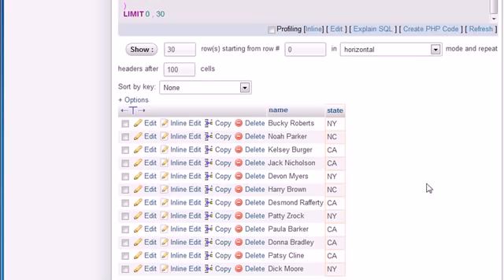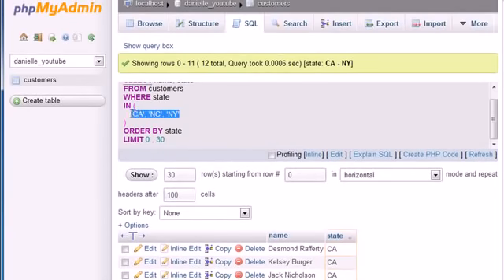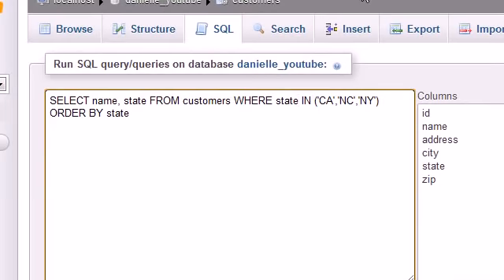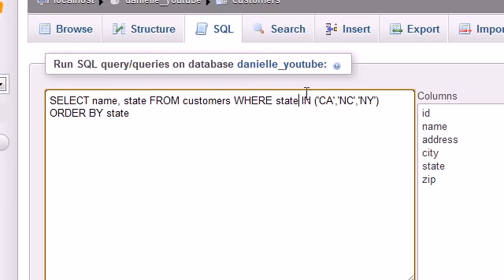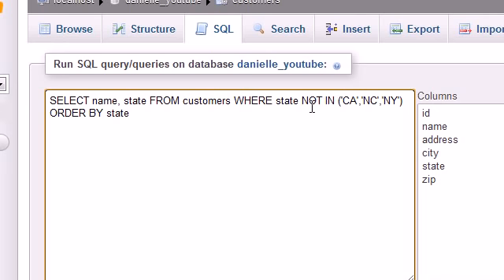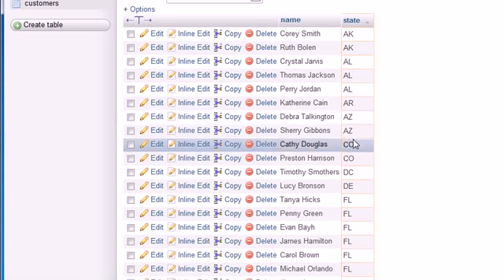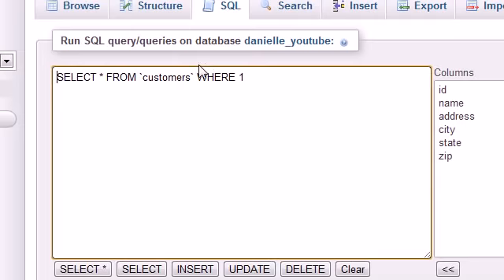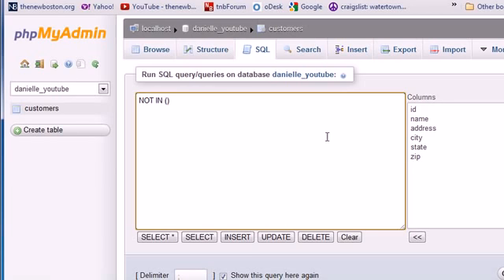Mysql Tutorial For Beginners - Are you IN or are you NOT IN?